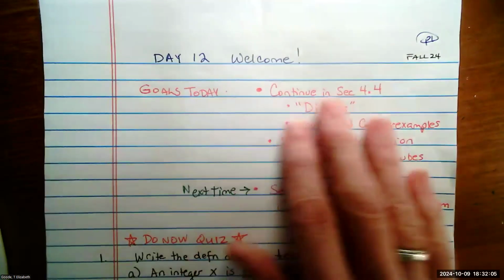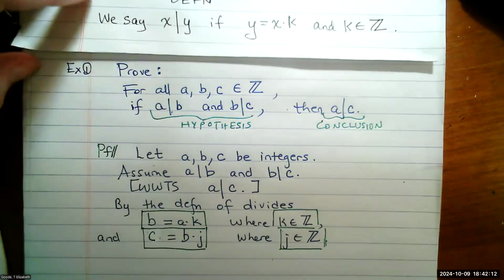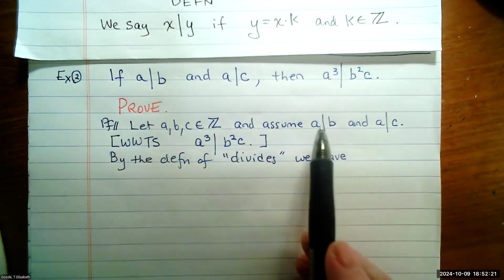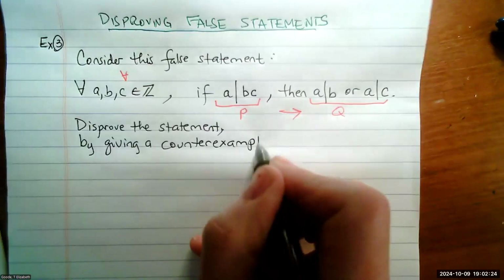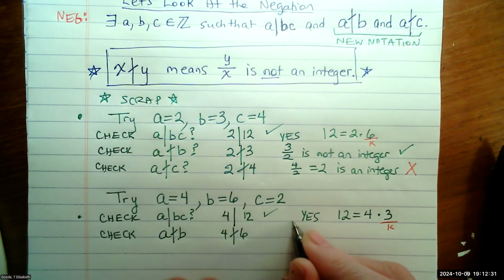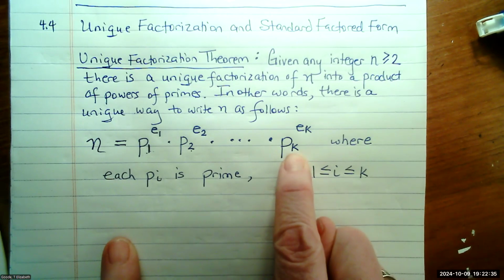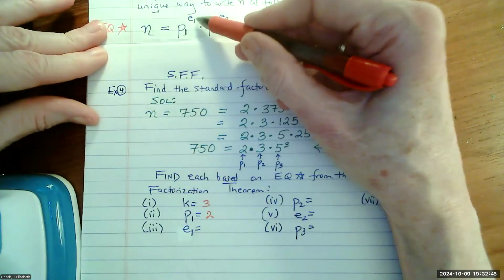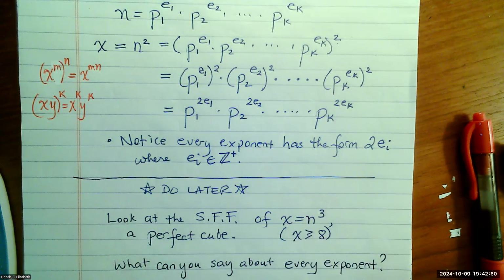DAY 12 Sec 4 4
More Proofs Involving "Divides"
Unique Factorization Theorem
Standard Factored Form of Integer n
Standard Factored Form of Perfect Squares (and Perfect Cubes)